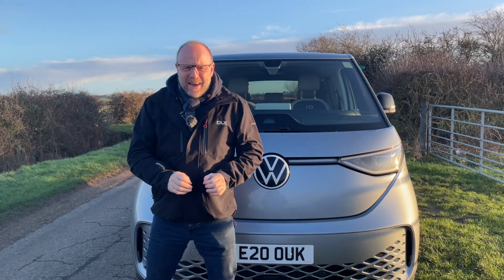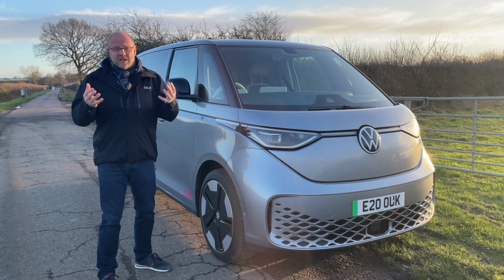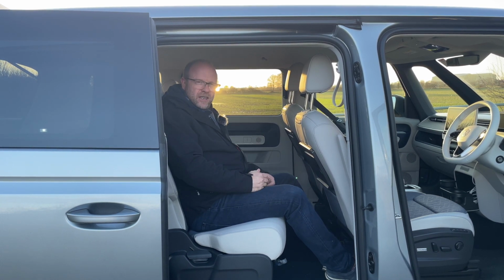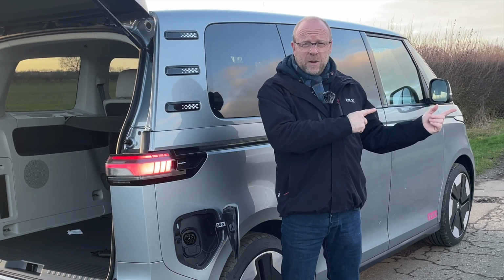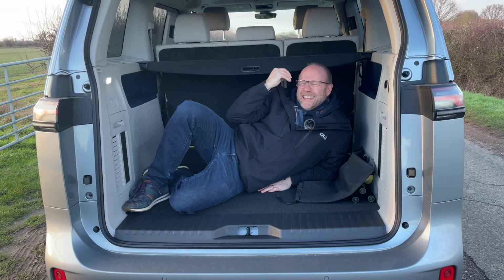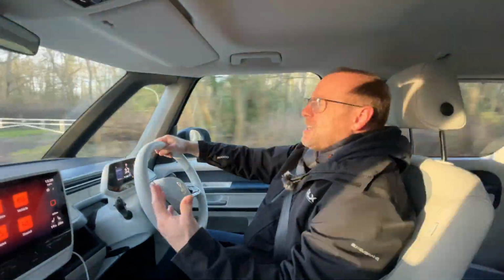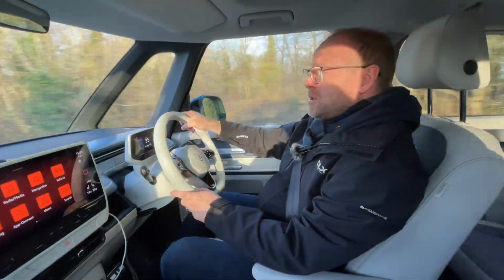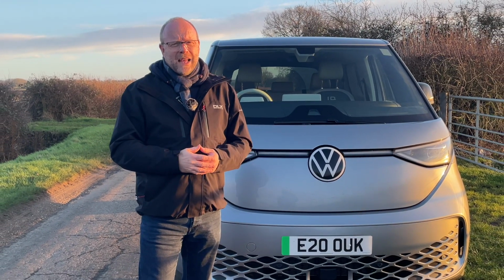VW ID Buzz - Full Review... Will blow you mind AND do your head in!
It may be a beauty but it can be a beast too... Not in a good way. Most of the story is positive but worthing knowing that @volkswagen stil have not managed to debug the ID range!! once you can get past that you have a vehicle bristling with electric vehicle goodness and charging speed! Certainly worth a look...